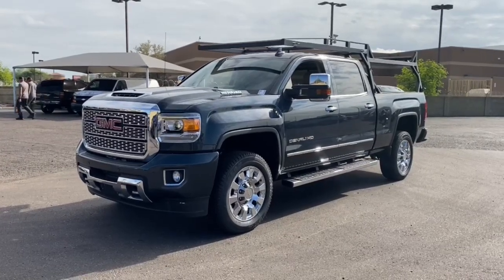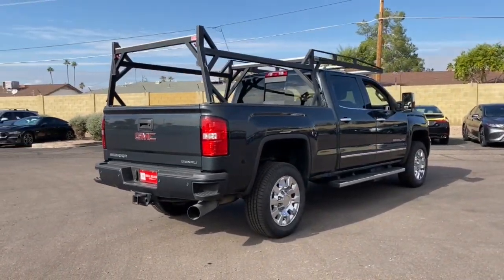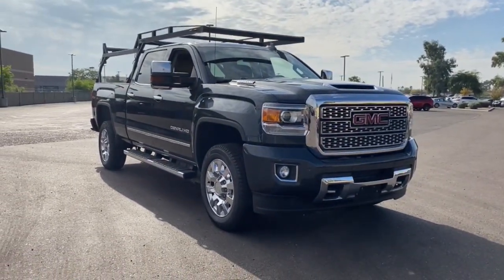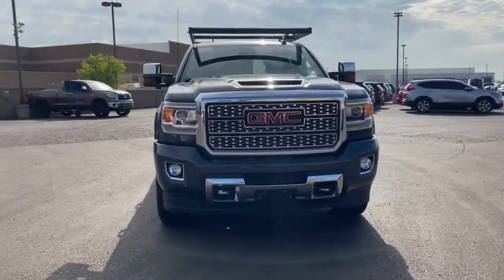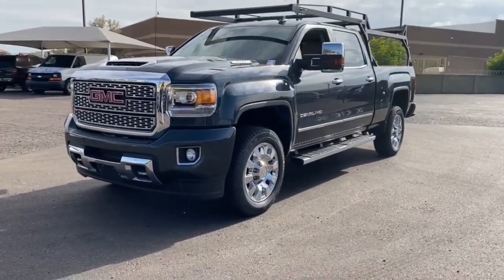2018 GMC Sierra 2500HD Phoenix, Glendale, Peoria, Sun City, Surprise, AZ JF100364P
DARK SLATE METALLIC Used 2018 GMC Sierra 2500HD 4WD Crew Cab 153.7 Denali available in Phoenix, Arizona at Bell Road Toyota. Servicing the Glendale, Peoria, Sun City, and Surprise, AZ area.
2018 GMC Sierra 2500HD 4WD Crew Cab 153.7 Denali - Stock#: JF100364P

Dark Slate Metallic 2018 GMC Sierra 2500HD Denali 4WD Allison 1000 6-Speed Automatic Duramax 6.6L V8 TurbodieselCLEAN CARFAX, ONE OWNER, Allison 1000 6-Speed Automatic, 4WD, Cocoa/Dark Sand Leather.Awards:* JD Power Automotive Performance, Execution and Layout (APEAL) StudyPrice does not include dealer installed accessories, tax, title, license, or $529 dealer doc fee. Please call for availability.